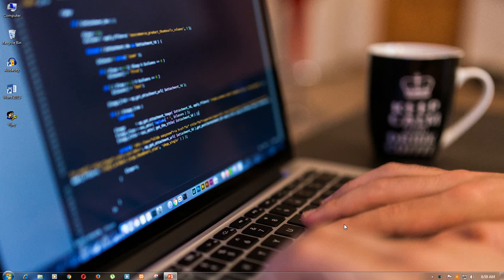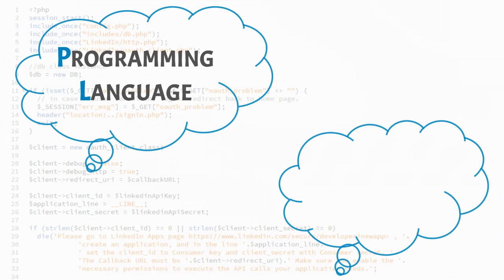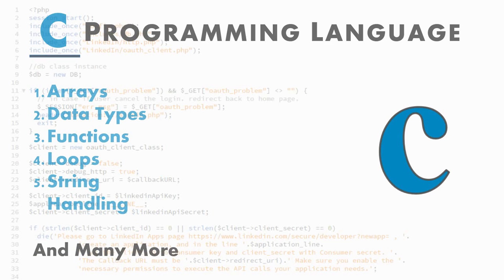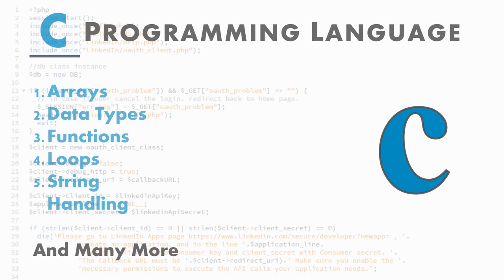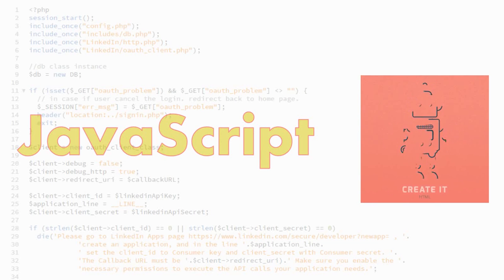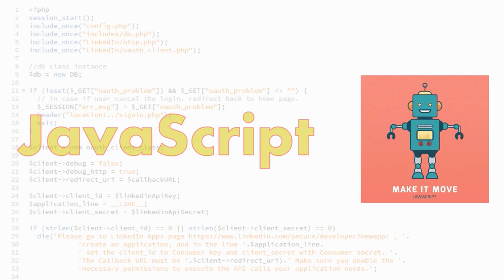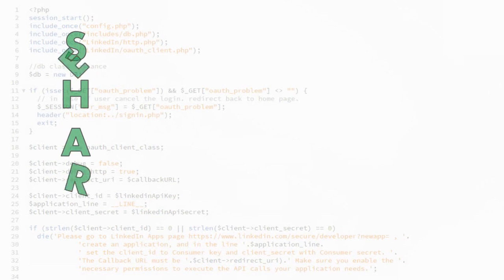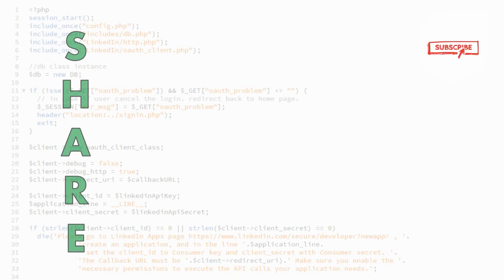Right Way To Become A Perfect Web Developer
Hey Everyone,
Title: Right Way To Become A Perfect Web Developer ?
In This Video You Will Get Following Information:-

1. Right direction to become an web developer,
2. Important of C programming language,
3. JavaScript role for become perfect web developer,
4. Right direction for IT/CSE Students,
5. Future scope.

Thanks